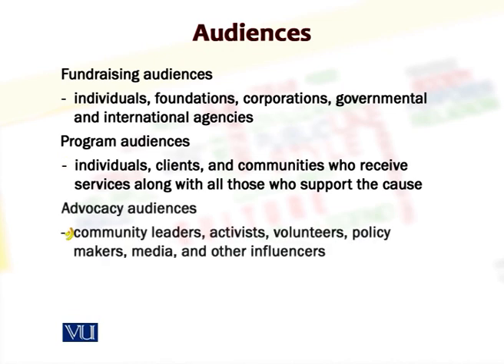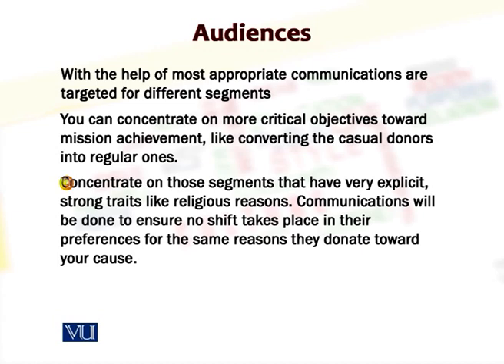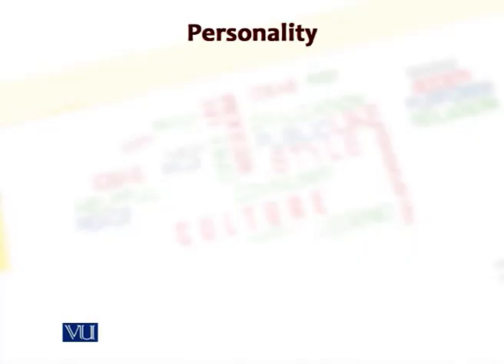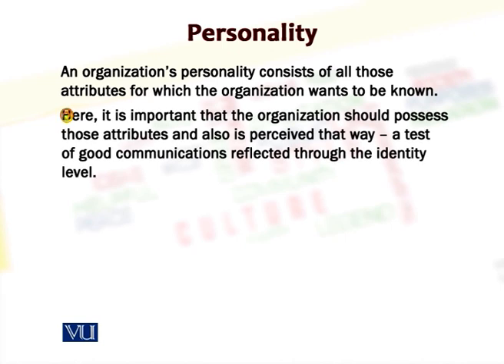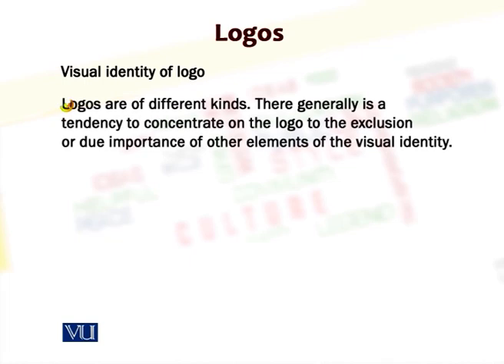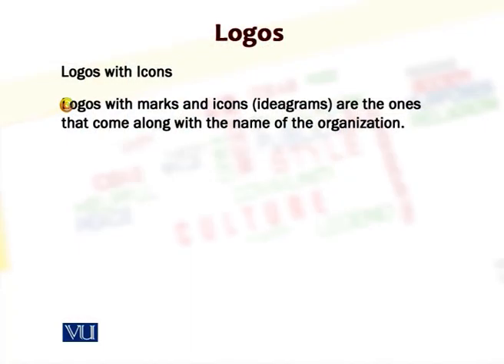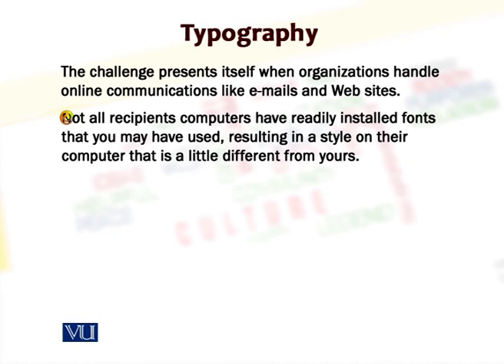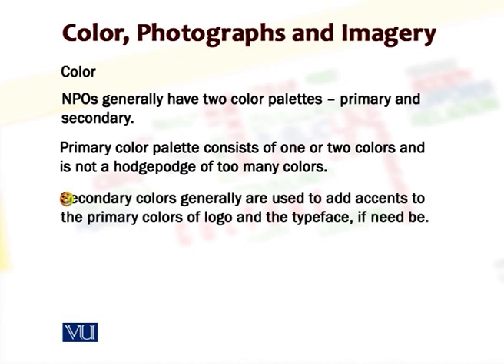Importance of Brandraising | Marketing for Nonprofit Organizations | MKT728_Lecture16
Lecture16: Importance of Brandraising at the Organizational Level,
By Mr. Waseem Ahsan